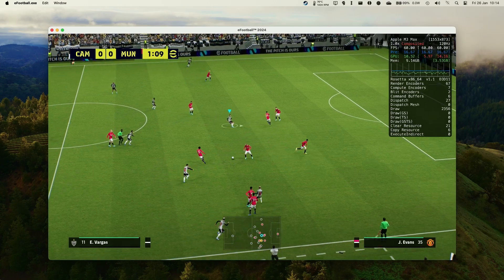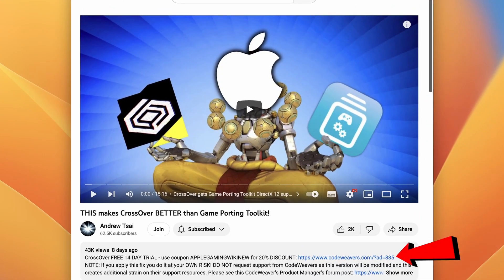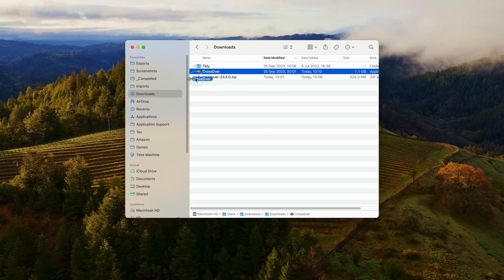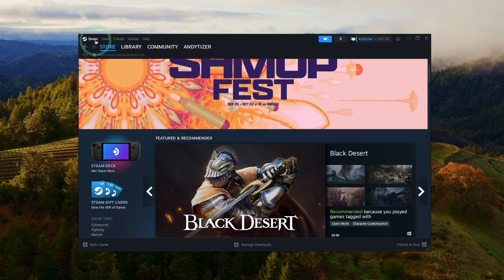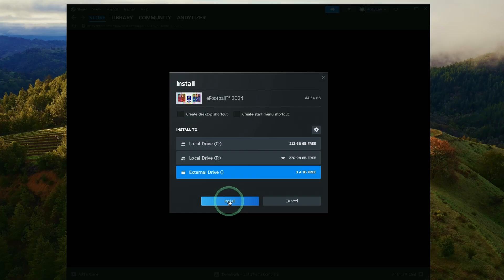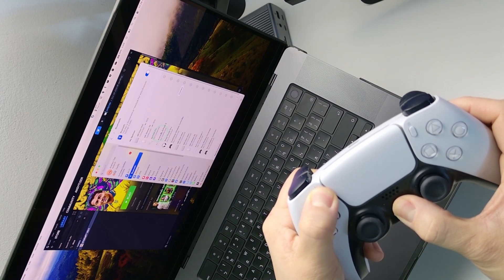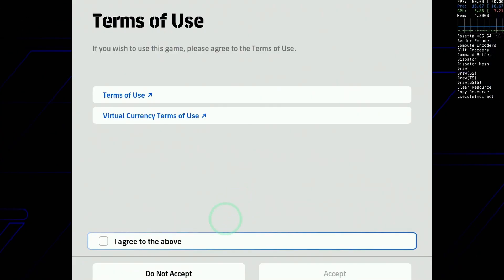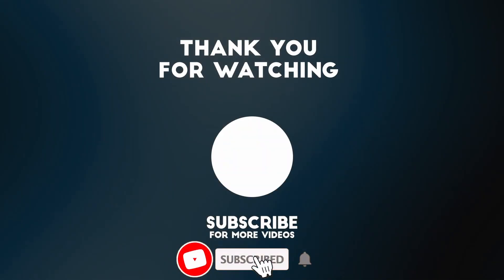How to install eFootball 2024 on Mac with controllers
Quick video showing how to run the Windows version of eFootball 2024 on macOS or any Apple Silicon Mac using the CrossOver translation layer. You must be using macOS Sonoma to make use of the D3DMetal option.